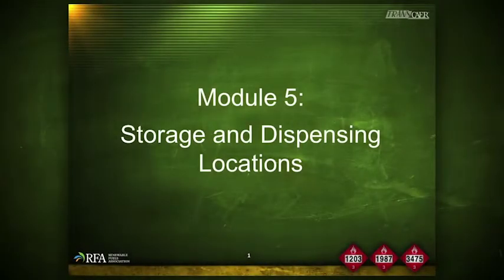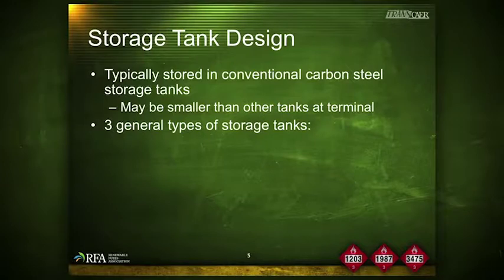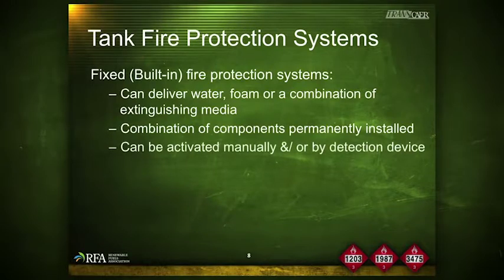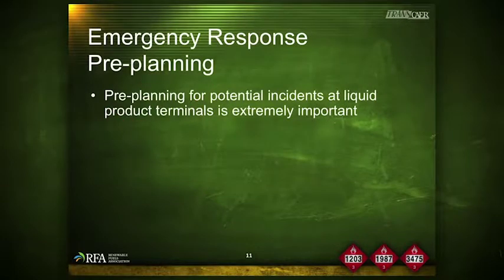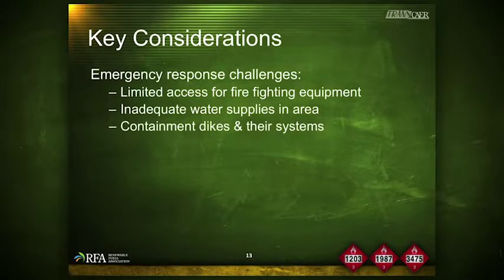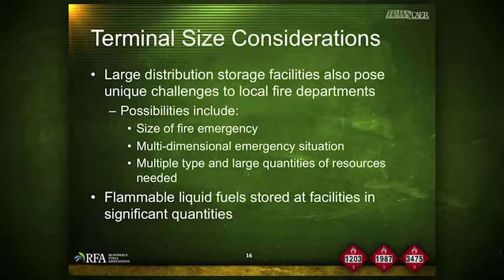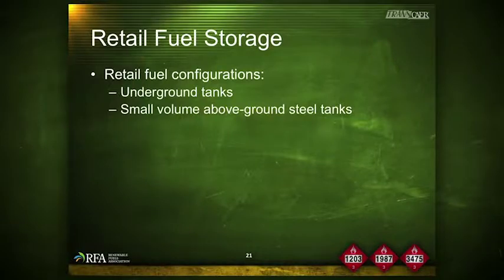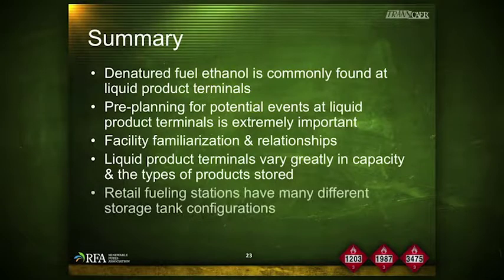Module 5: Storage and Dispensing Locations